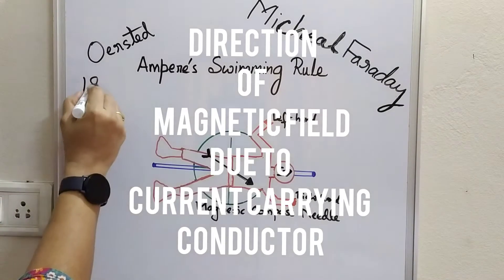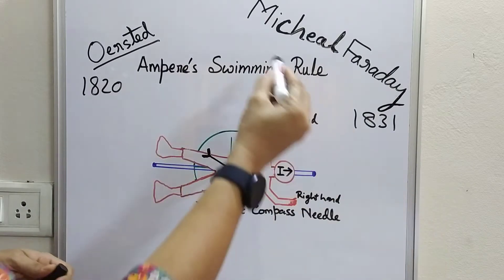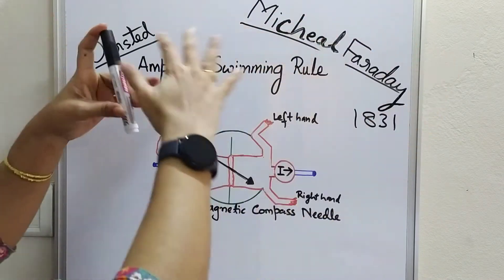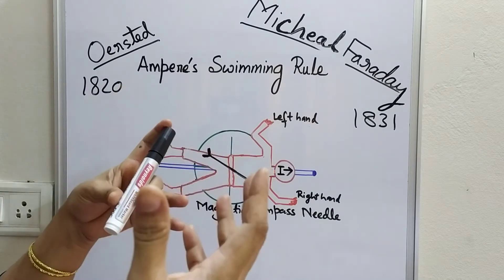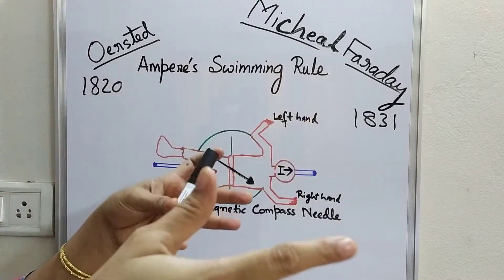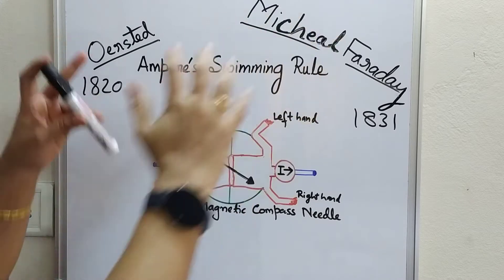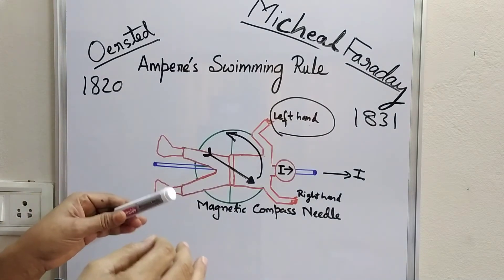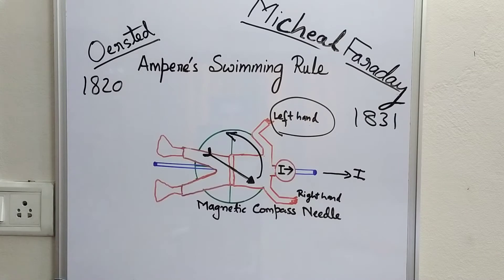AMPERE'S SWIMMING'S RULE ; MAXWELL'S CORK SCREW RULE ; RIGHT HAND RULE ; CH-13 (PART-3) : CLASS 10th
MAGNETIC EFFECT'S OF ELECTRIC CURRENT : RULES TO FIND THE DIRECTION OF MAGNETIC FIELD DUE TO A CURRENT CARRYING CONDUCTOR.